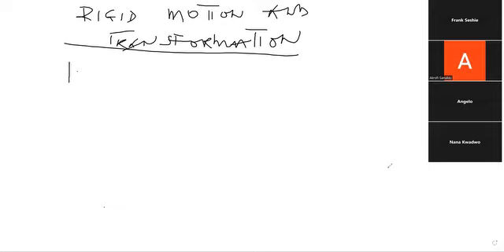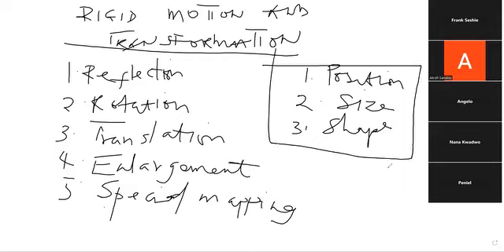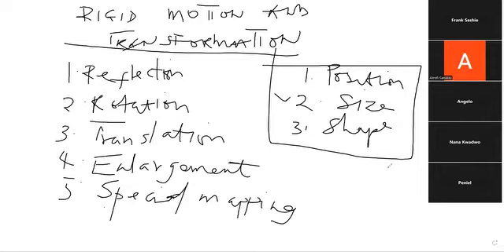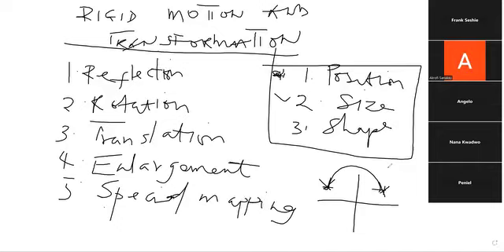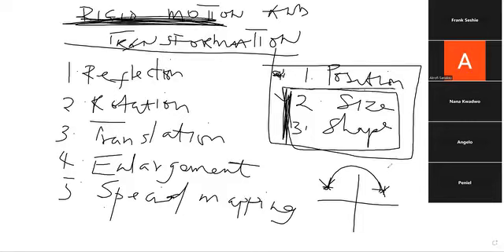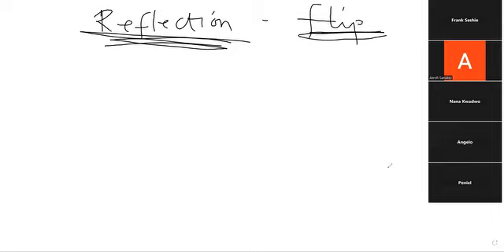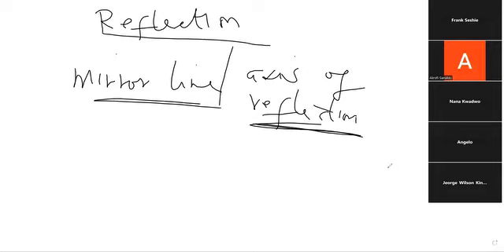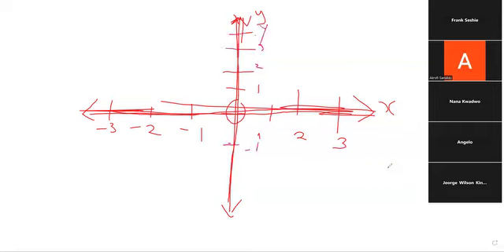Introduction to Rigid Motion and Reflection